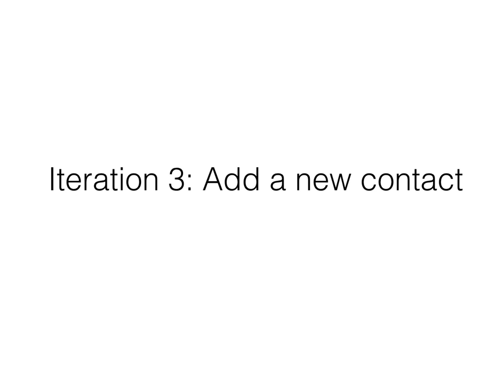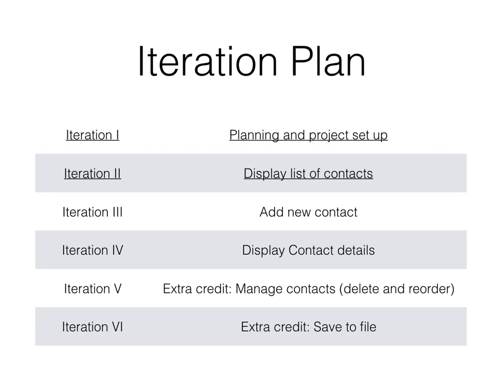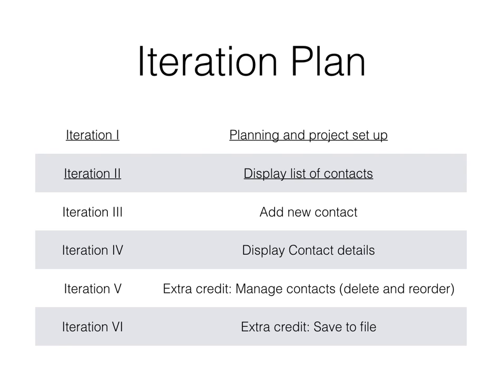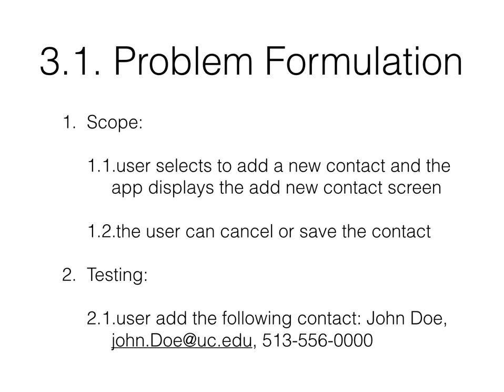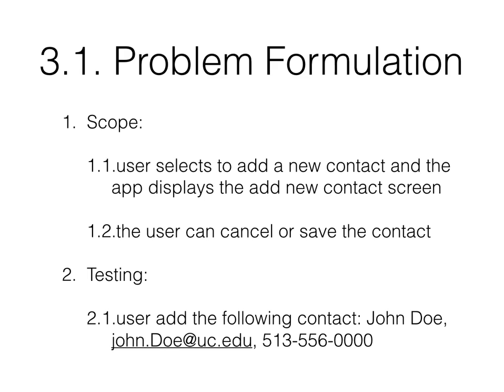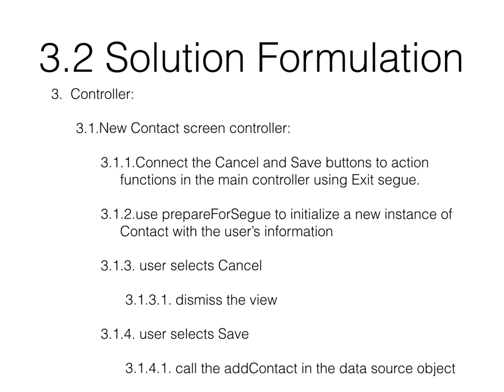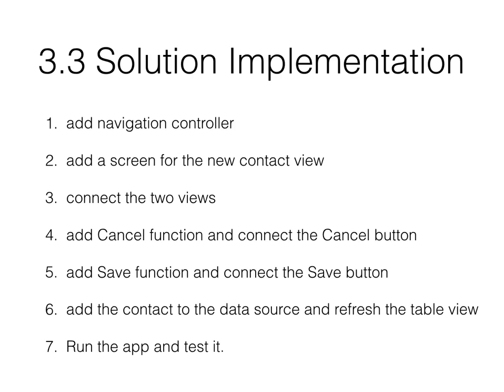IT1045C - Swift 2.1: Module 5 - Address Book - Iteration 3 - Overview 5/12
Overview of the scope and steps to add a new contact